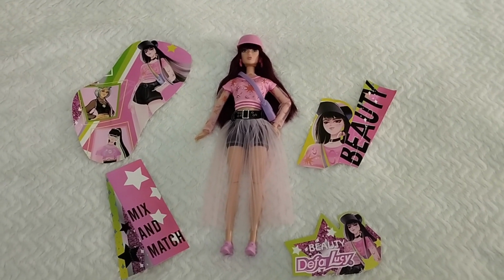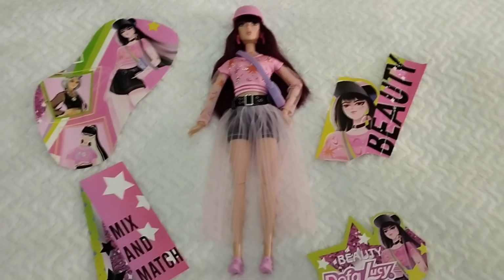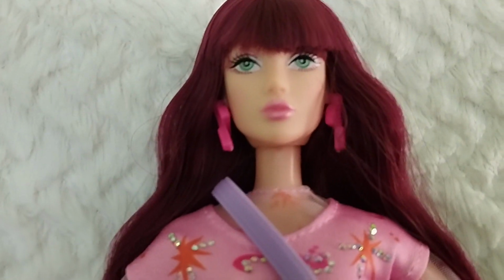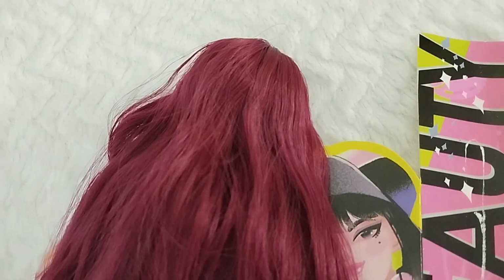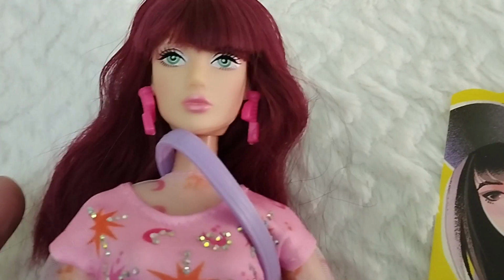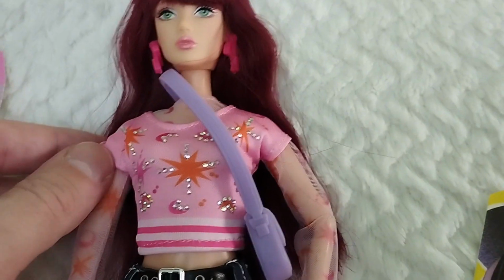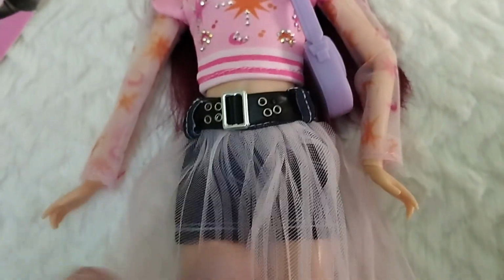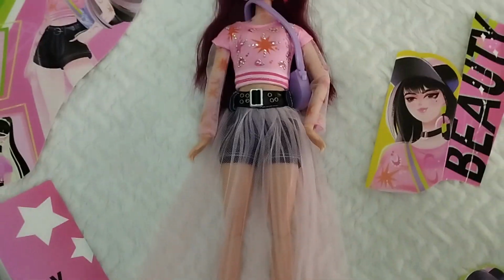💖🎬✨ PREMIERE- Unboxing & Detailed Review Defa Lucy/ Brittany Barbie Mix & Match Street Style Doll✨🎬💖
SPANIOL

SPANIOL